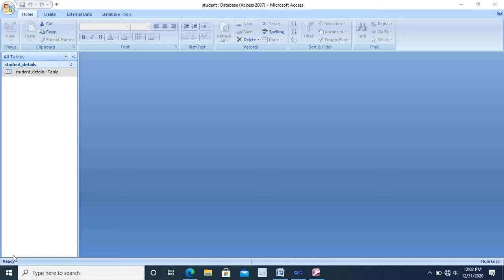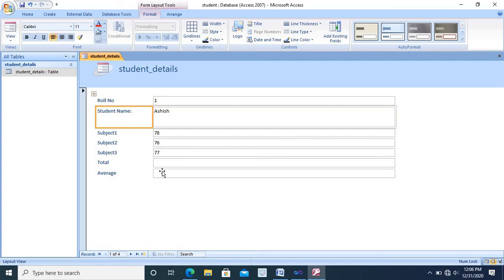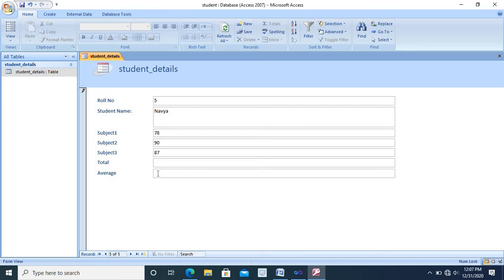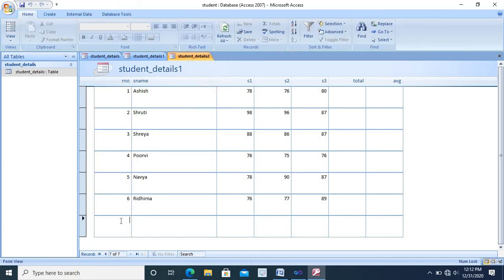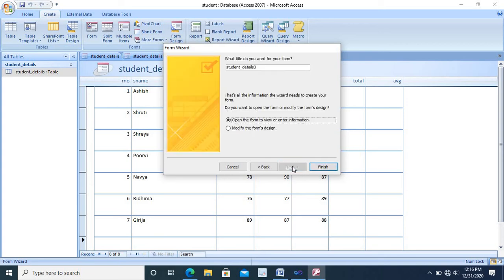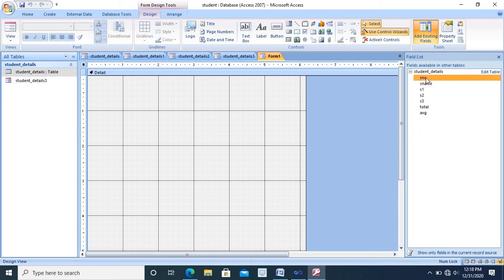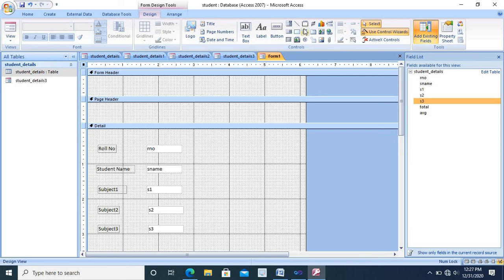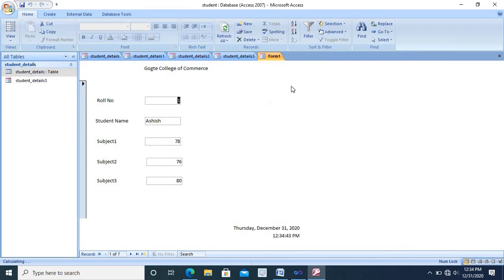Sem3 Unit4 Class2 Forms in MS Access